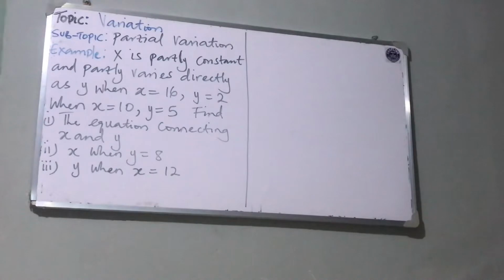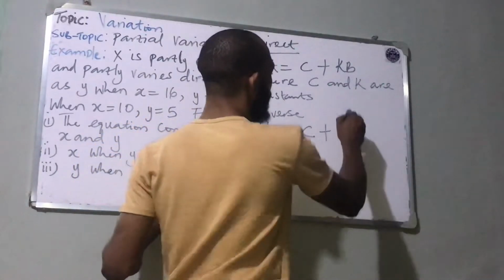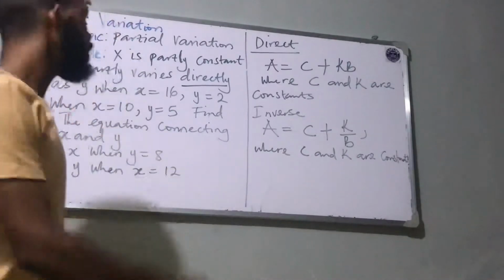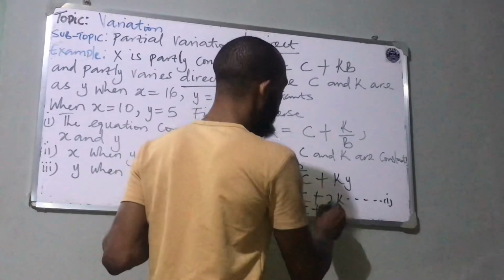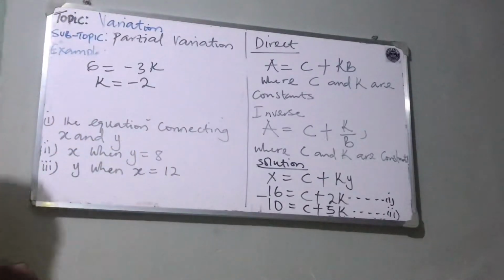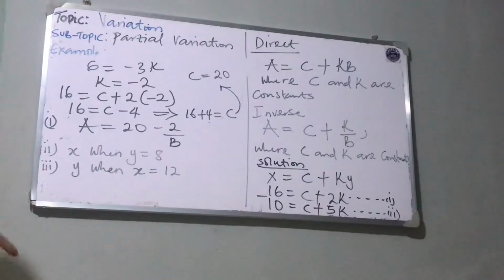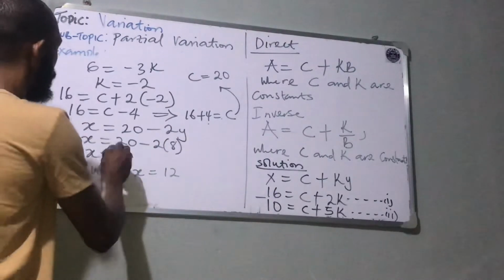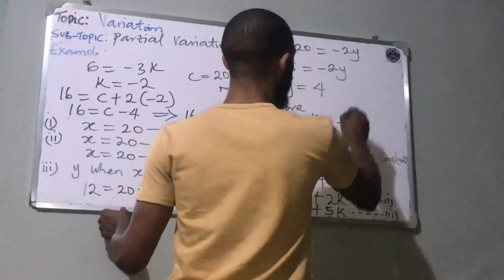How to solve partial variation